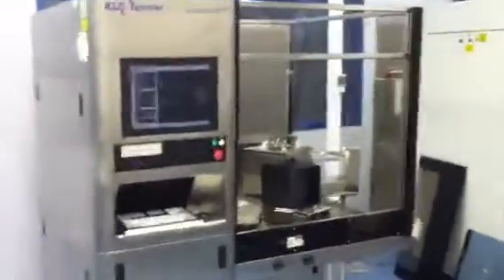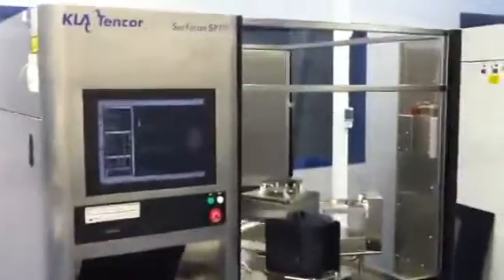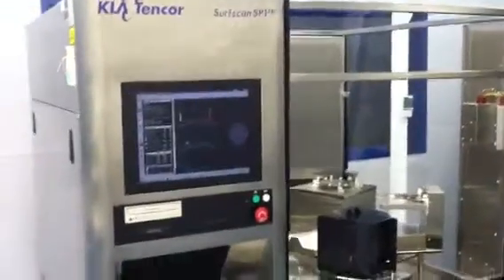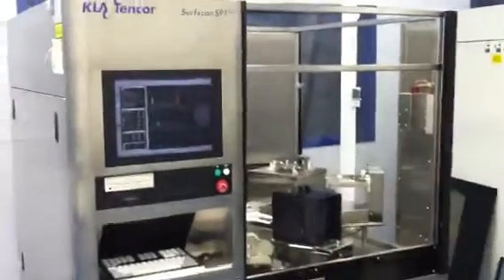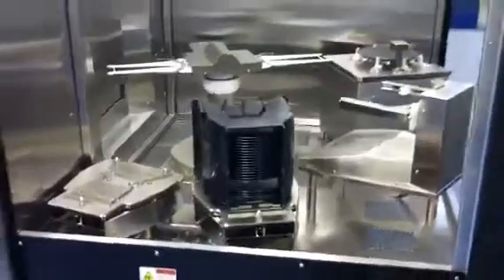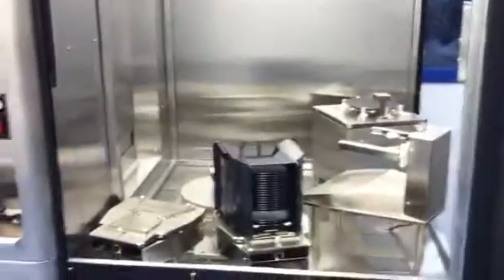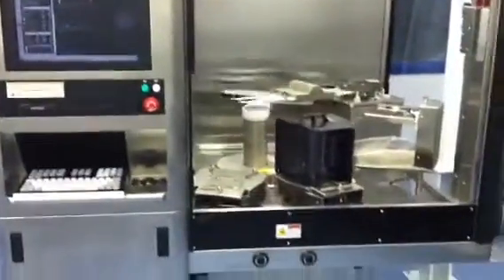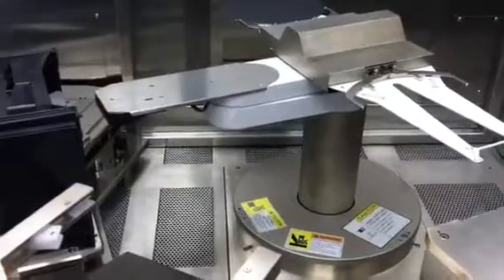KLA-Tencor SP1 at ClassOne's Cleanroom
KLA SP1 TBI cycling wafers after refurbishment in our Class 100 cleanroom at ClassOne Equipment.